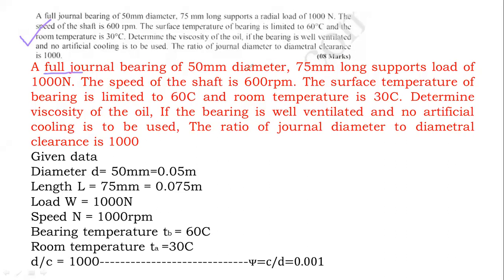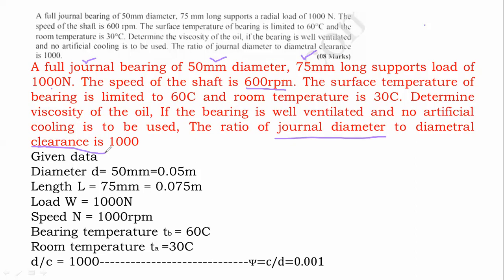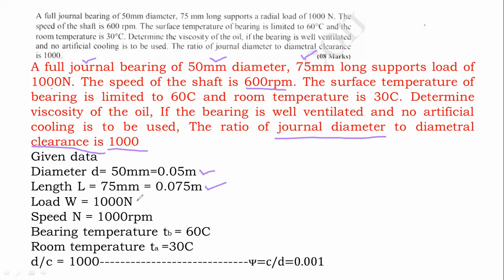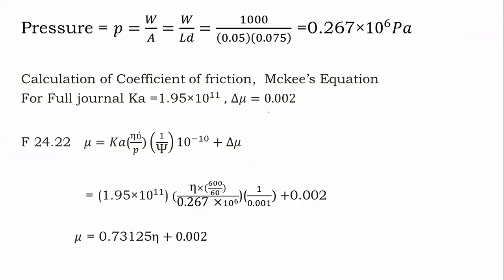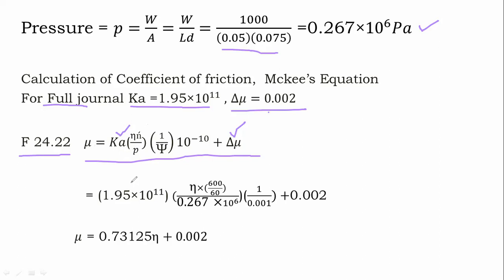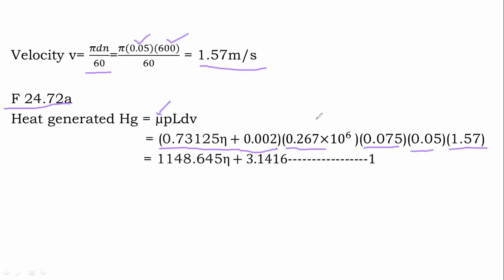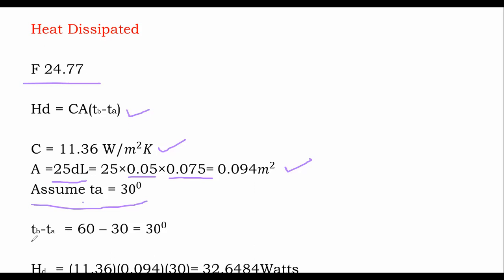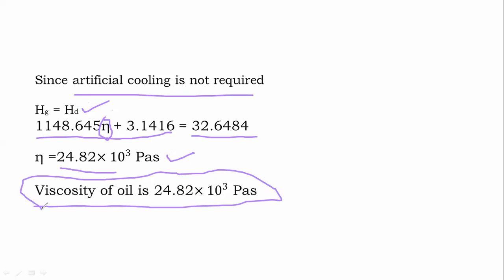VTU, DME2, Module 05, Video 07, Problem Number 2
A full journal bearing of 50mm diameter, 75mm long supports load of 1000N. The speed of the shaft is 600rpm. The surface temperature of bearing is limited to 60C and room temperature is 30C. Determine viscosity of the oil, If the bearing is well ventilated and no artificial cooling is to be used, The ratio of journal diameter to diametral clearance is 1000